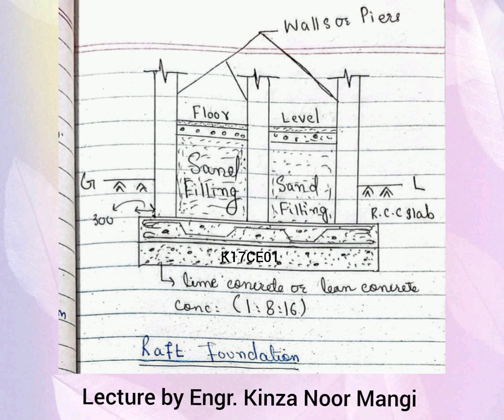3. Raft Foundation / Thick RCC Slab Foundation / Mat Foundation for building, its construction steps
Raft Foundation / Thick RCC Slab Foundation / Mat Foundation for building & it's construction steps.